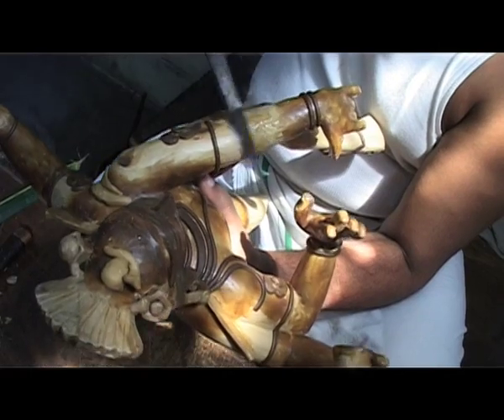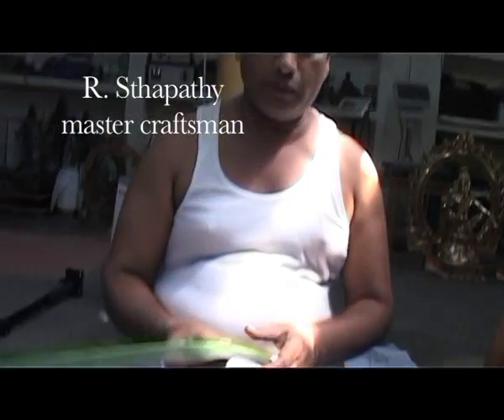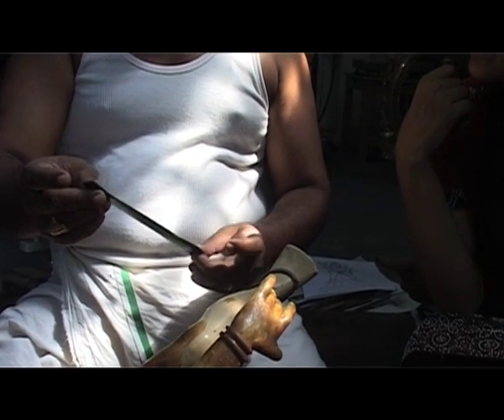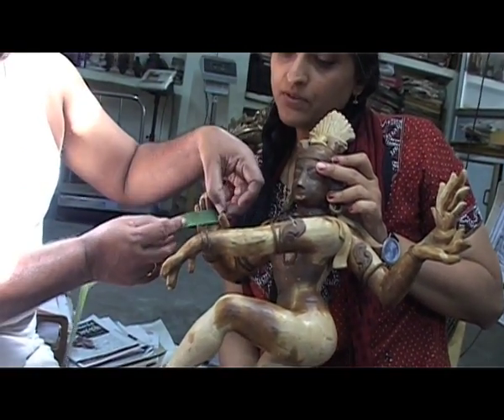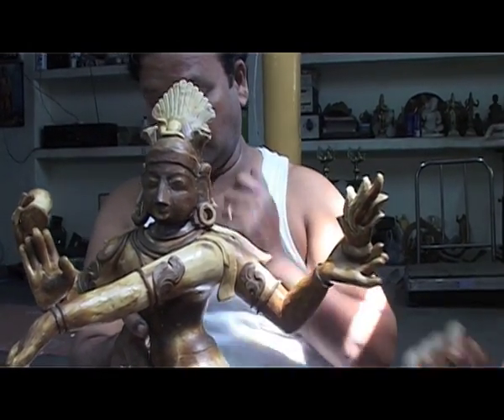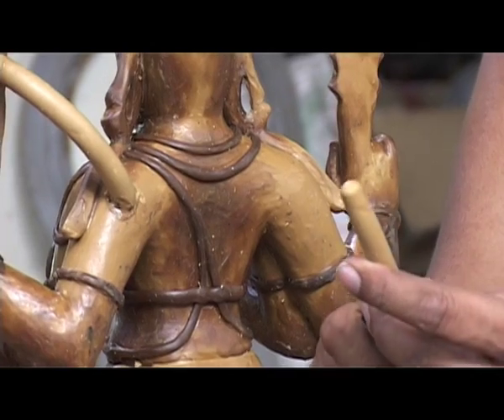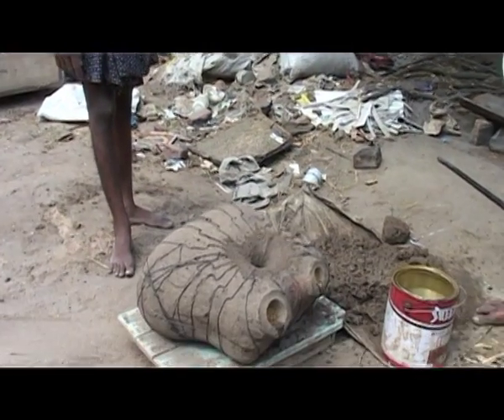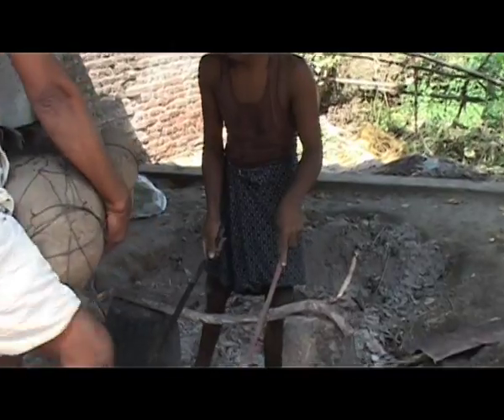Imagecasting in Swamimalai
visiting a bronze casting workshop in Swamimalai, India